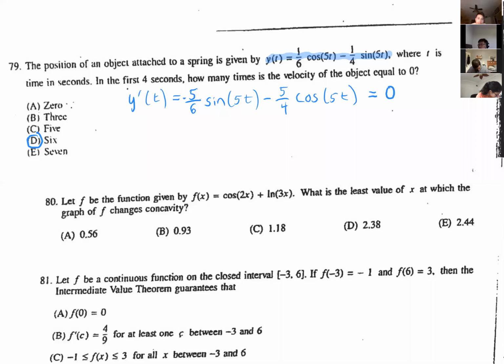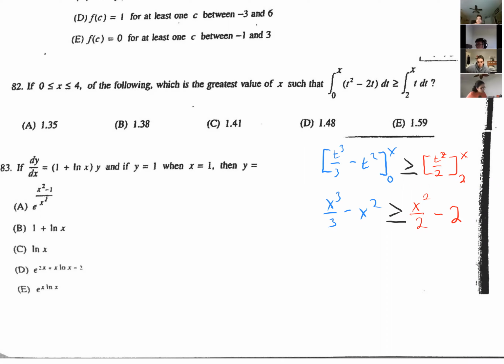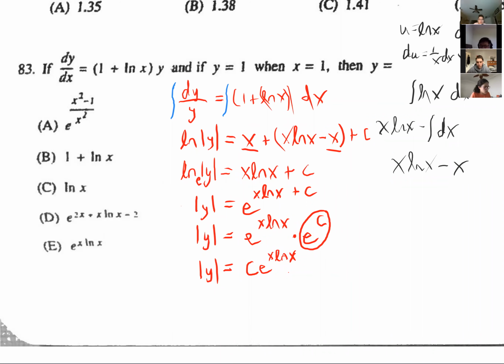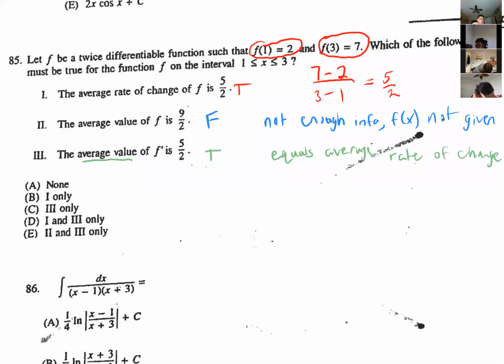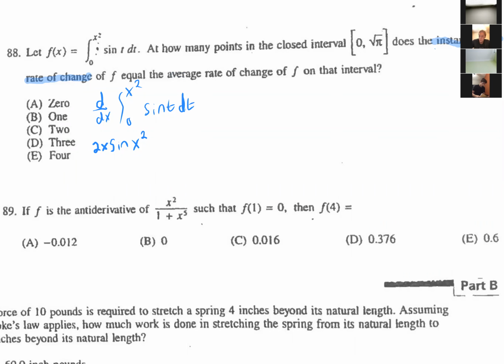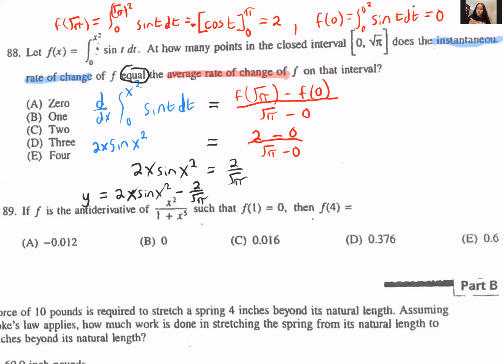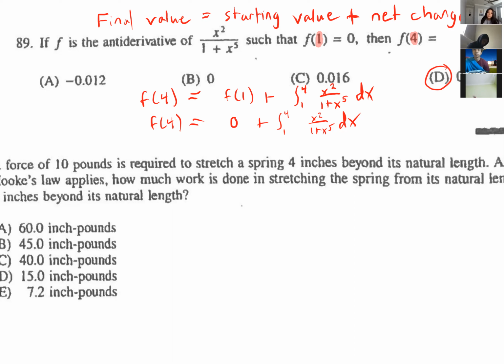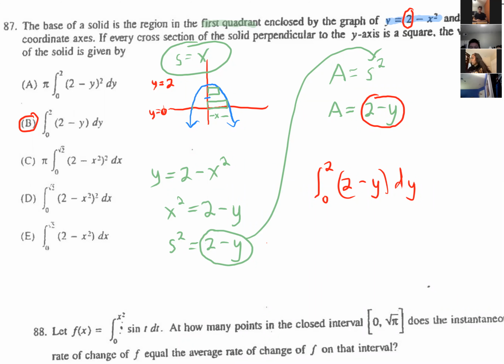1997 AP Calculus BC Test by the Swagmaster Part II